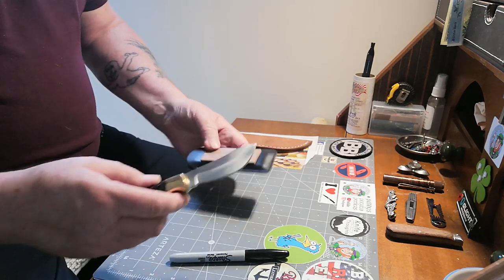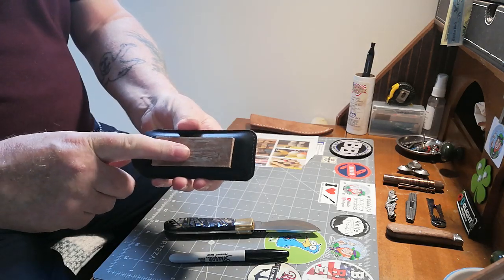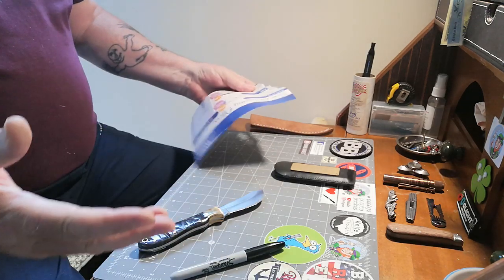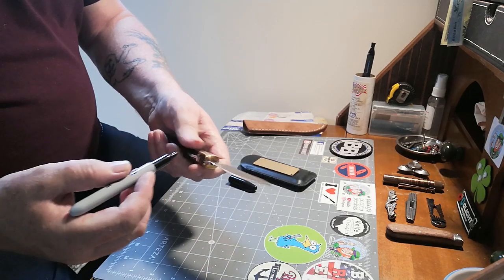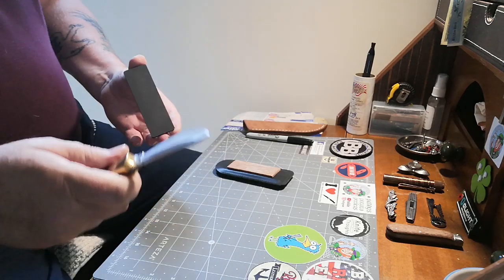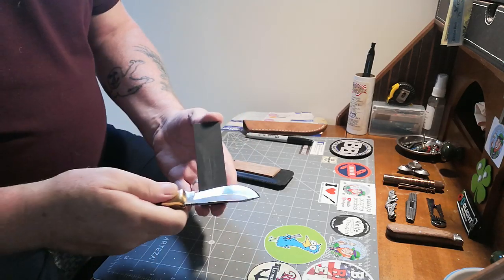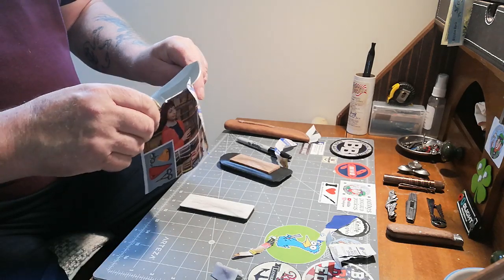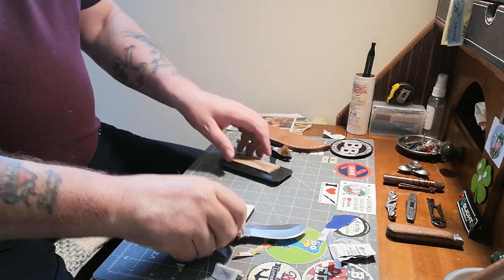Live sharpening of a Rough Rider skinner. Paddys fallkniven CC4 improved system.